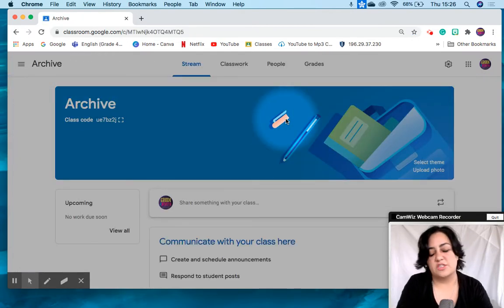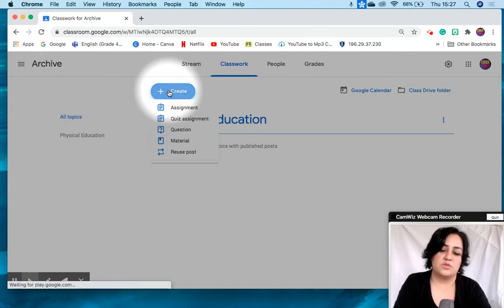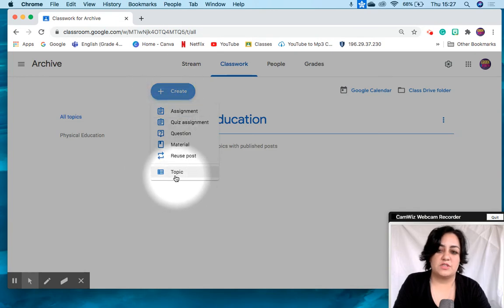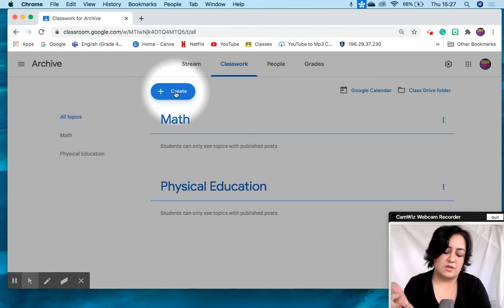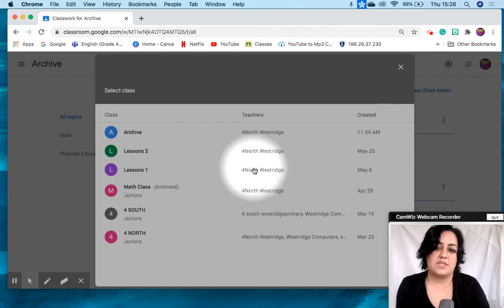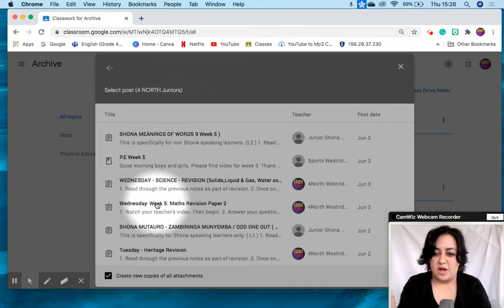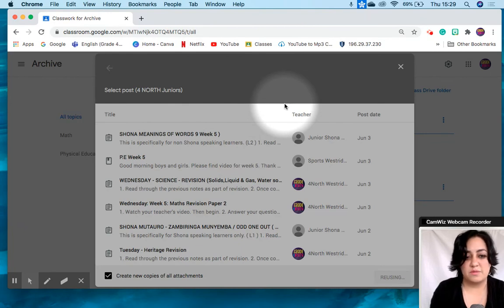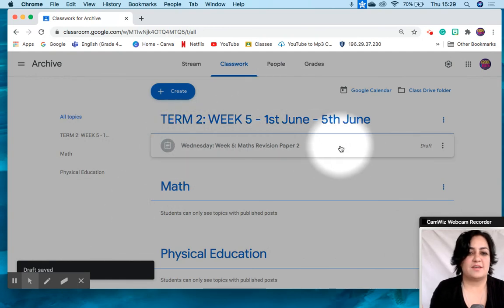Google Classroom for Teachers: Archive Old Assignments